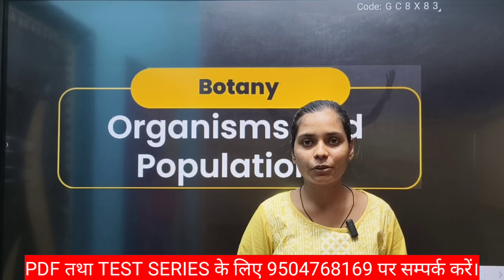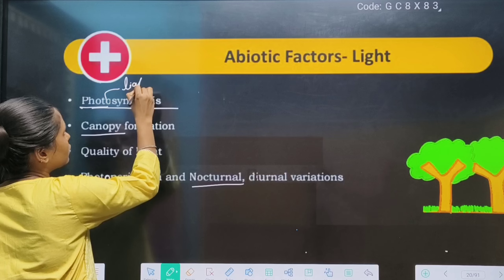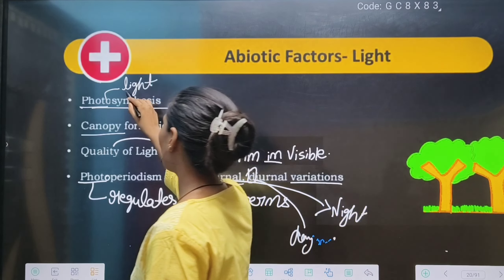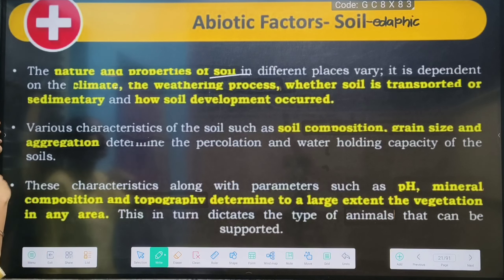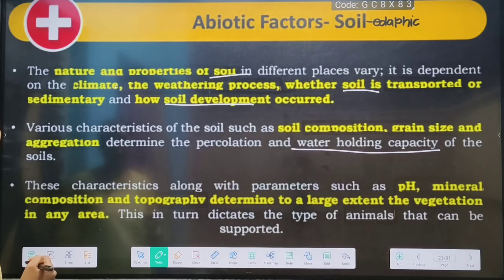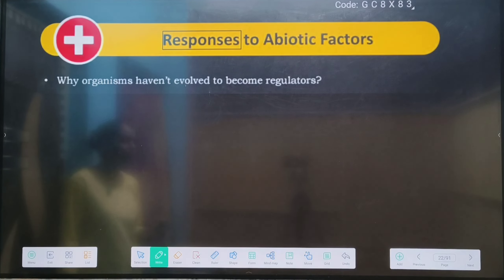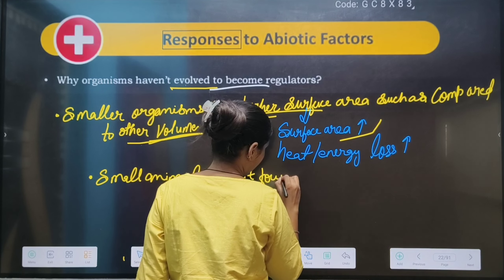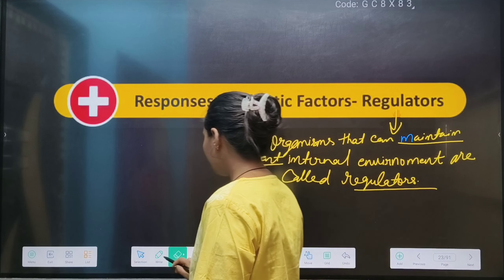12th BIOLOGY|CHAPTER -13|ORGANISMS AND POPULATIONS|VIDEO NO-3|BY ANU MISS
DOWNLOAD APP FOR CRASH COURSE
12th BIOLOGY|CHAPTER -13|ORGANISMS AND POPULATIONS|VIDEO NO-2|BY ANU MISS